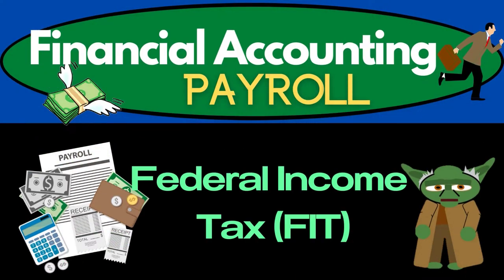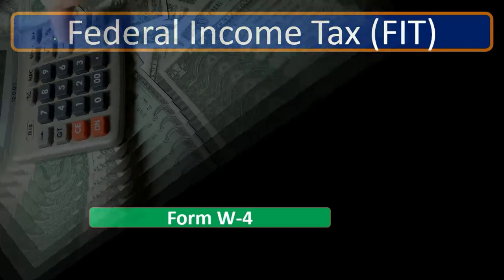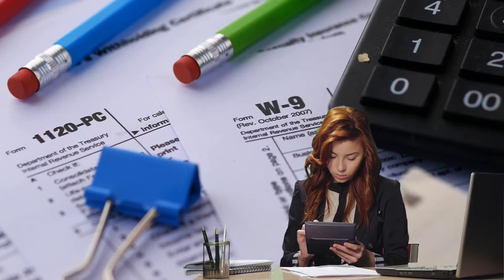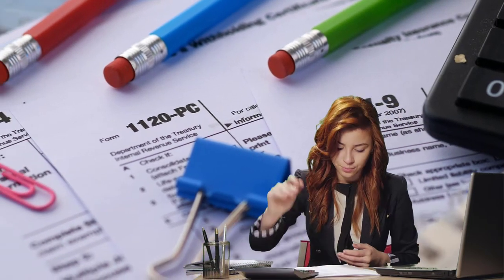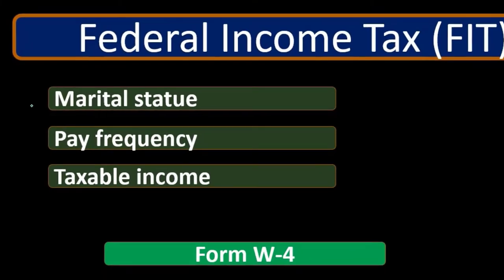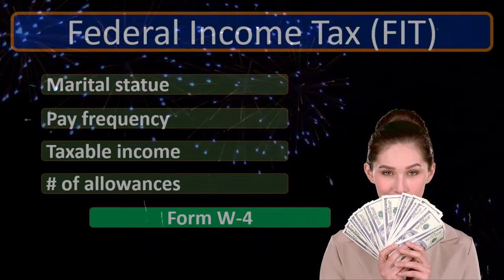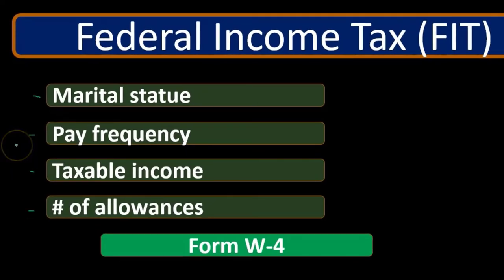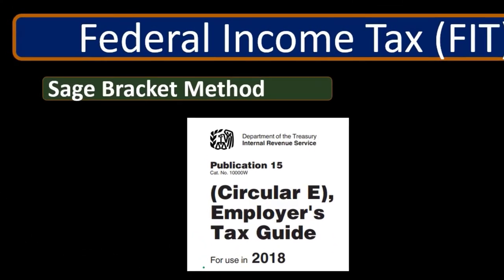Federal Income Tax (FIT) 510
Payroll Accounting
Federal Income Tax (FIT)
Payroll Accounting